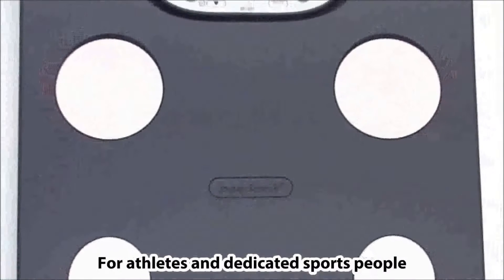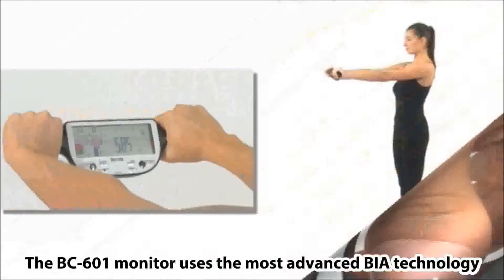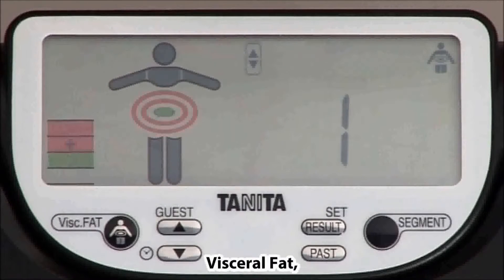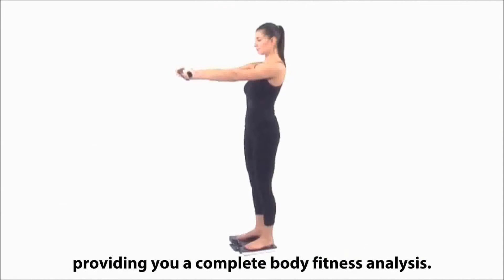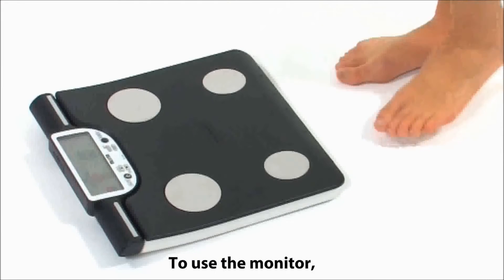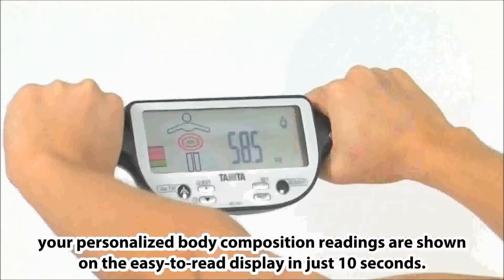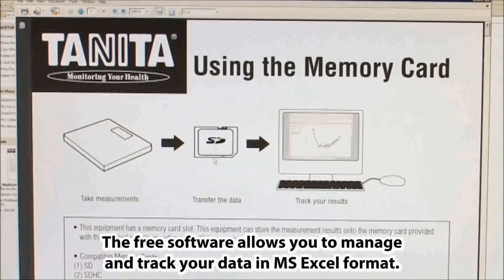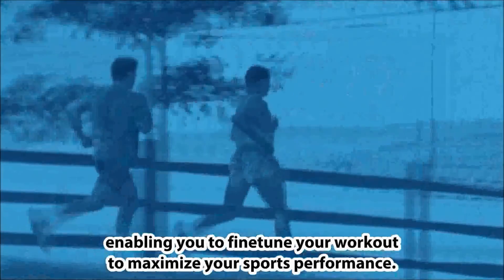Tanita BC-601 Body Composition Monitor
The Tanita BC 601 is an 8-electrode Body Composition Monitor which displays readings for the whole body and for each segment: arms, legs and trunk area, so you can see exactly how your body is responding to specific training sessions over time.